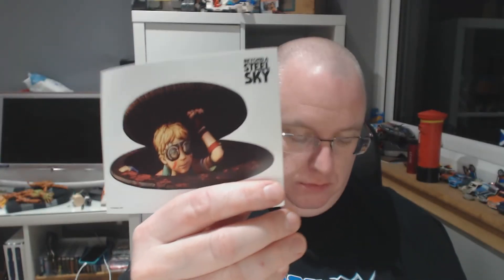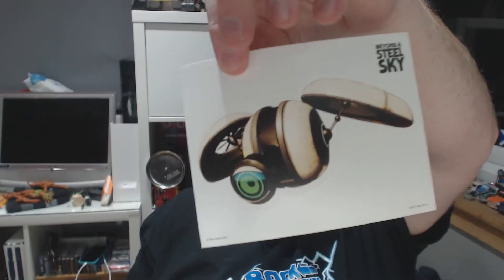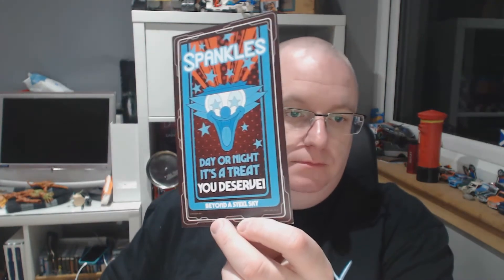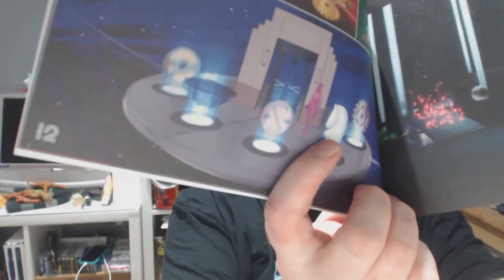Xbox Series X - Beyond a steel sky utopia editon unboxing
Was it worth the money ! Answers below